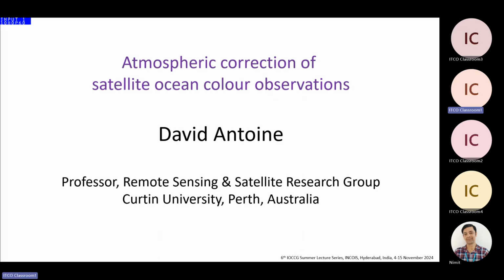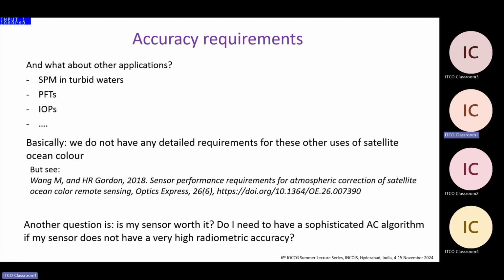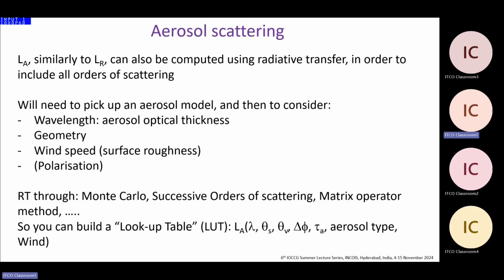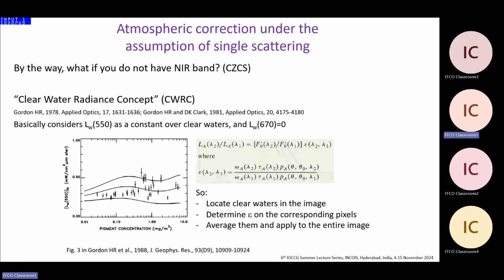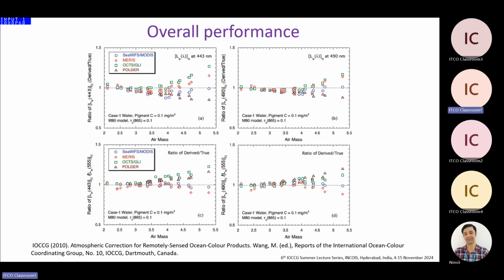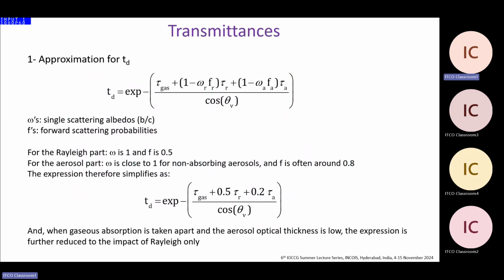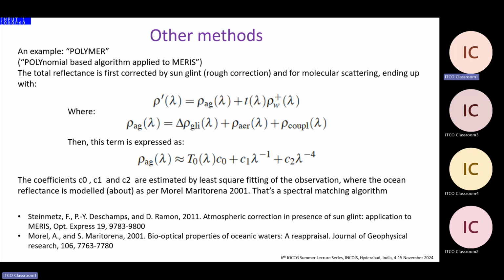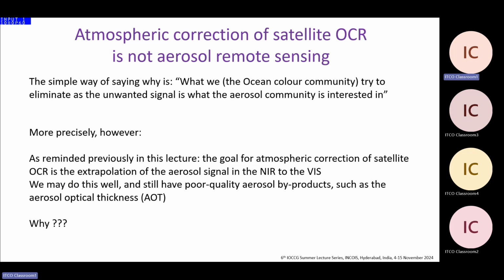SLS2024 Atmospheric corrections of satellite OCR observations, David Antoine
Parts 1 and 2 in the same video